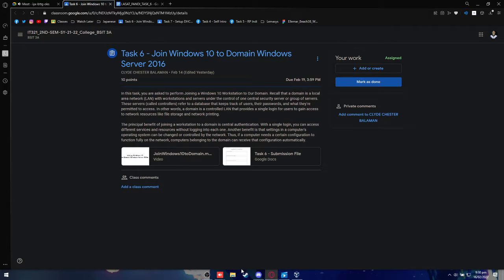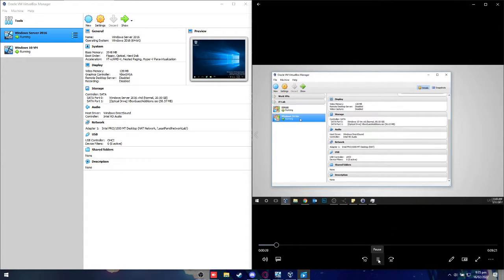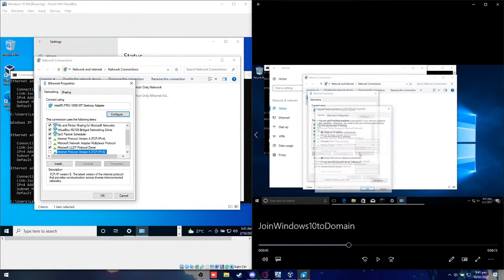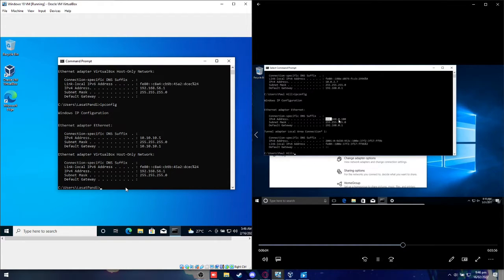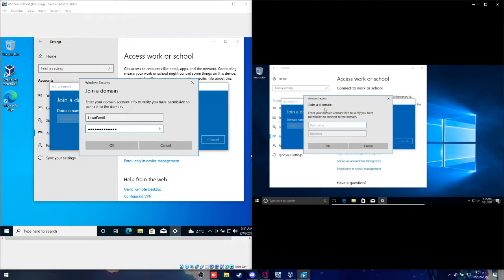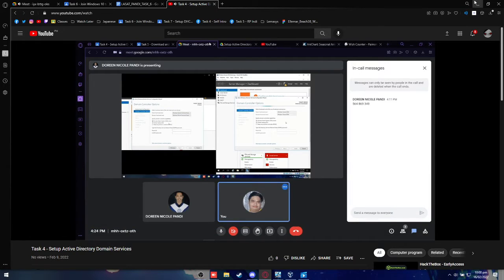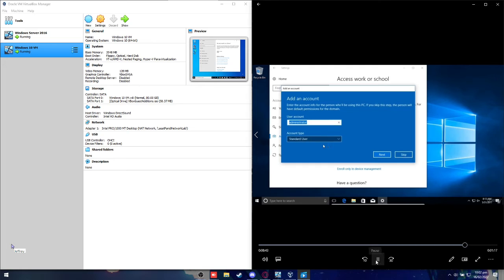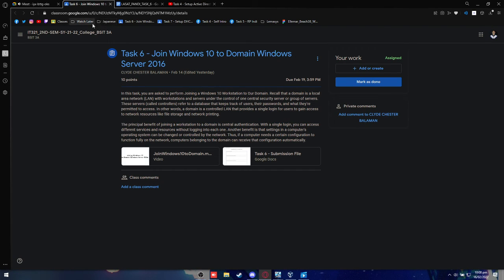Task 6 - Join Windows 10 to Domain Windows Server 2016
(Partner Jeffrey V. Lasat)

In this task, you are asked to perform Joining a Windows 10 Workstation to Our Domain. Recall that a domain is a local area network (LAN) with workstations and servers under the control of one central security server or group of servers. These servers (called controllers) refer to a database that keeps track of users, their passwords, and what they're permitted to access. In other words, a domain is a controlled LAN that provides a single login for users to gain access to network resources like file storage and network printing.

The principal benefit of joining a workstation to a domain is central authentication. With a single login, you can access different services and resources without logging into each one. Another benefit is that settings in a computer's operating system can be changed or controlled by the network. Thus, if a computer needs a certain configuration to function fully on the network, computers belonging to the domain can receive that configuration automatically.